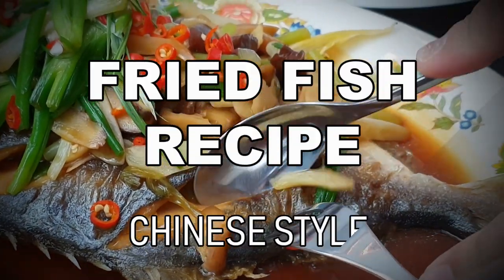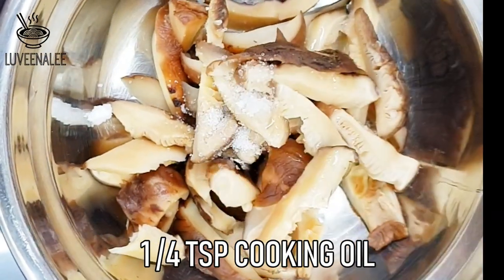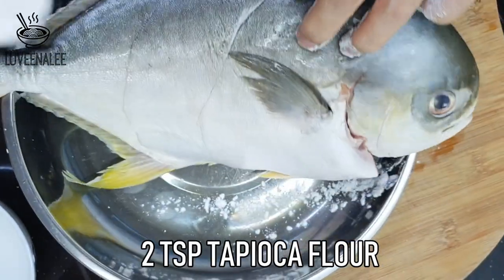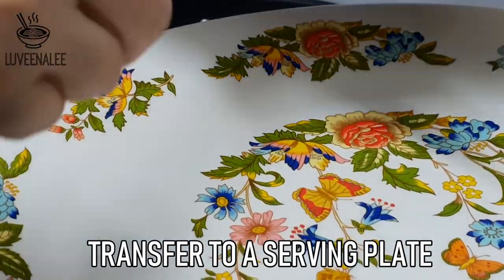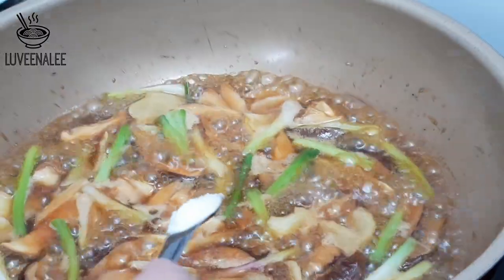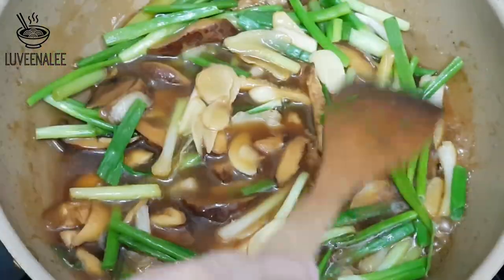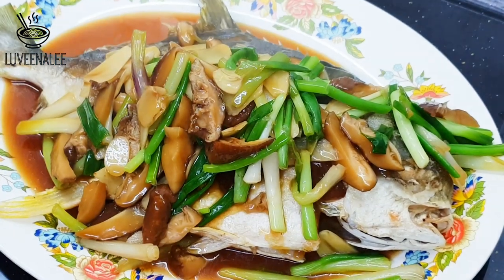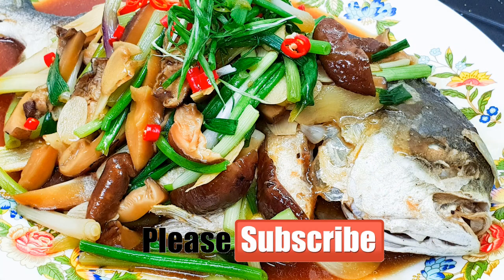Fried Fish Recipe Chinese Style |Fried Fish Asian Style| Fried Whole Fish Chinese Style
This week recipe is Fried Fish Recipe with Chinese Style. 🙌.
The most common ingredients in making this as Chinese style recipe is the combination of oyster sauce, mushroom, ginger, spring onion, and garlic.
Oyster sauce can be found in the most Chinese kitchen. Garlic, ginger and spring onion it's really important in enhancing the flavor of a dish.
Today, all this combination will create an absolutely stunning version of Fried Fish Recipe Chinese Style. 😆
Recently, we have a change of home-cooked menu by focusing more on the fish diet. It's can be challenging to think of the many ways to cook a simple fish without keep repeating the recipe over again.
I'm a person who will get bored easily if I keep repeating the same menu every day.
This dish again is very easy to make, nothing too complicated to make except for the frying the fish part.
You really need to pat dry your fish to avoid the hot oil splatter to you. It's something I learned over the years.
With that, I hope you will find this recipe enjoyable and let me know if you have made this recipe.
Happy cooking!

Sui Gao Recipe |How to make Sui Kow Soup | Chinese Dumplings Recipe Video | how to make sui cao

Teochew Steamed Fish |Teochew Steamed White Pomfret | 潮州蒸白鲳鱼

Kai Si Hor Fun |  Ipoh Kai Si Hor Fun| Shredded Chicken With Flat-Rice Noodles Soup鸡丝河粉

The Secret To Crunchy Banana Fritters| Cara Membuat Goreng Pisang Rangup | Crispy Banana Fritters | Pisang Goreng Rangup